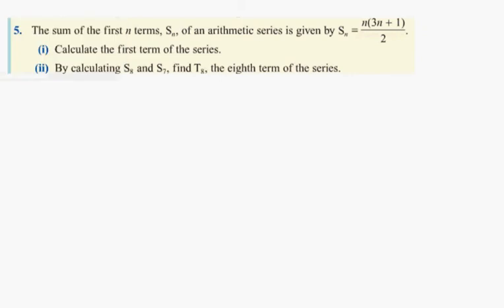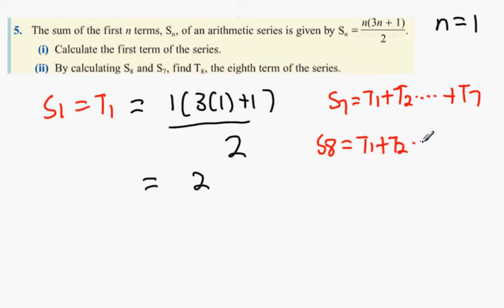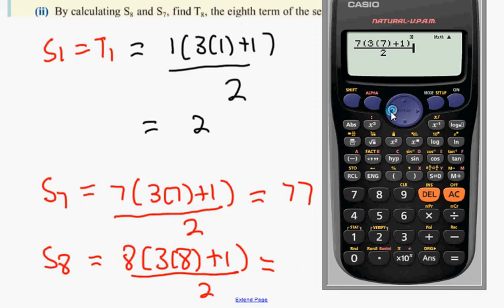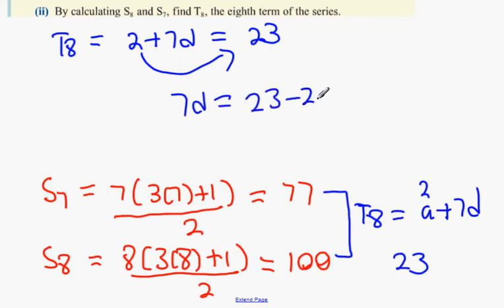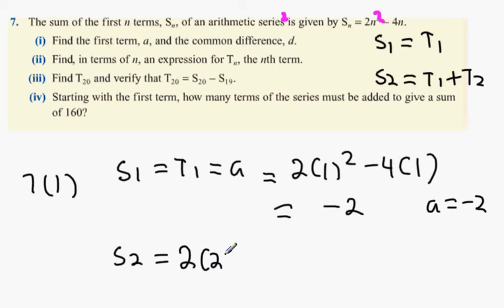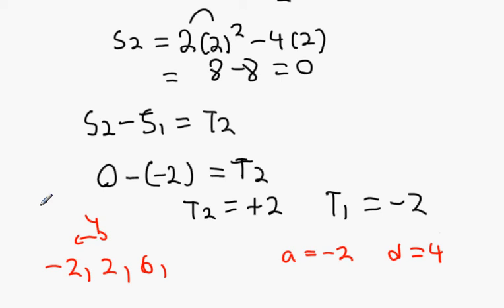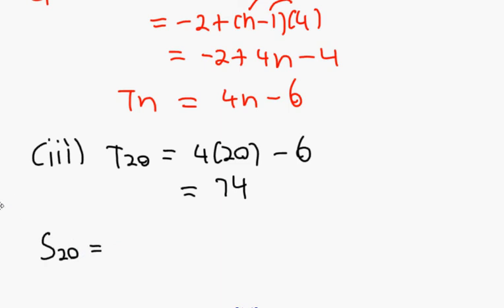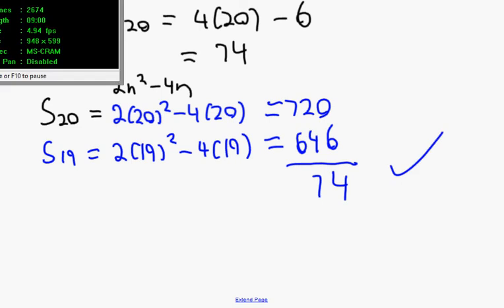exercise 9 10 q5q7